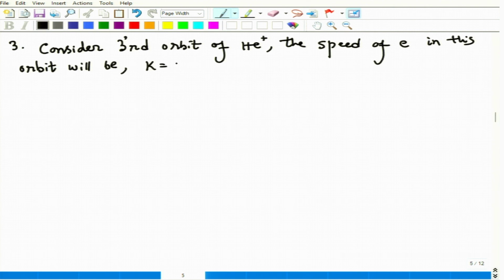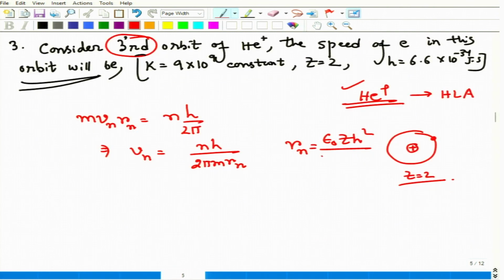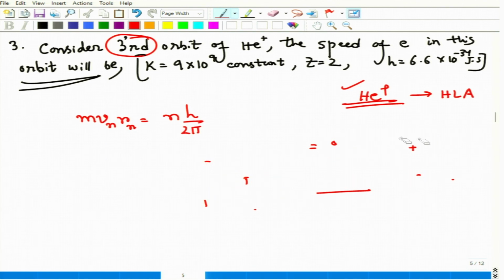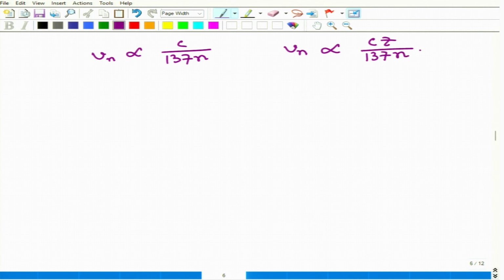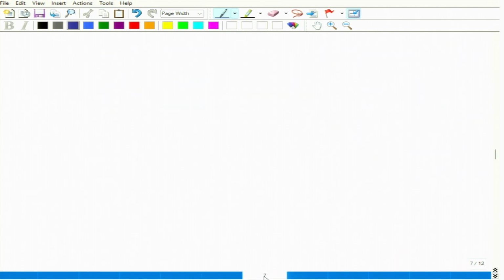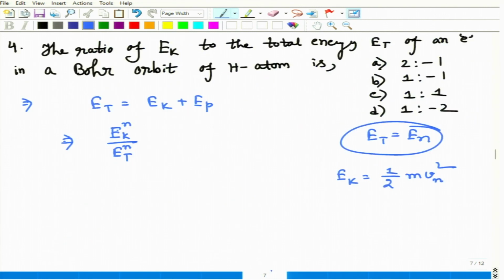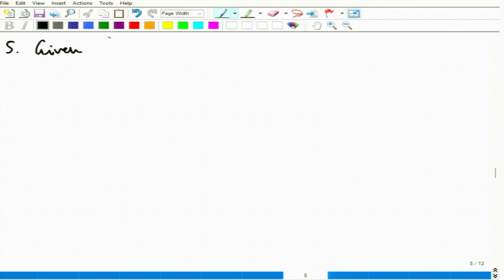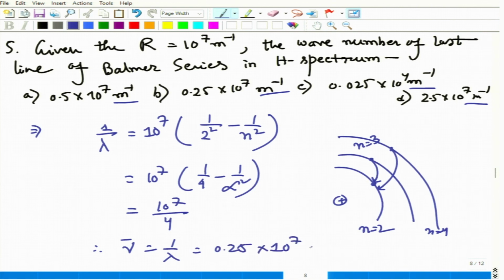Numerical Problems on Atom Part 5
Subject: Physics
Programme Name: Atoms
Course Name: Medical

In this video, we have continued to solve complex numerical problems related to atomic structures.

📡 Key Features:
Syllabus-based Content